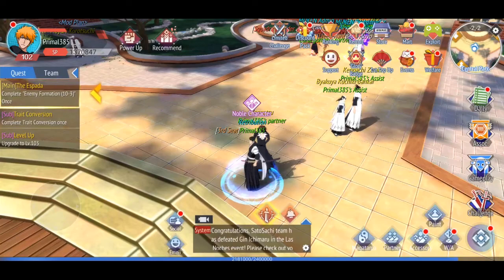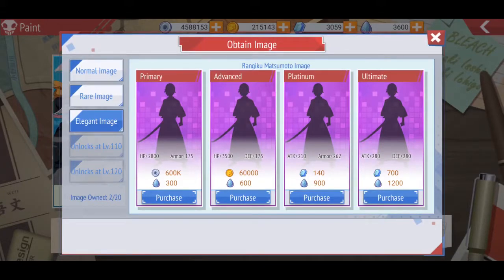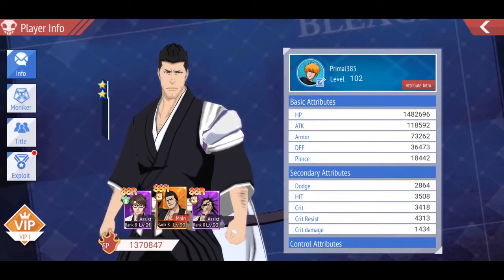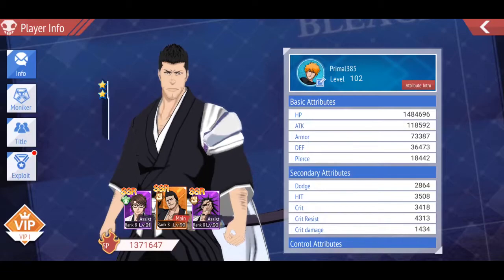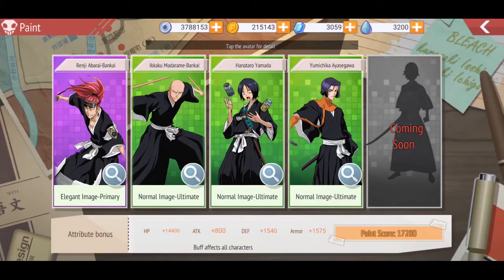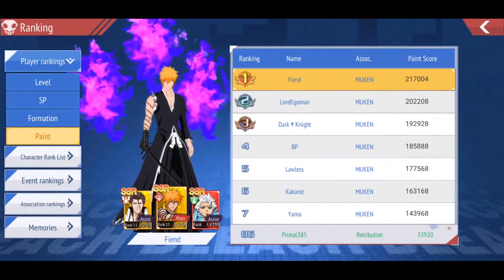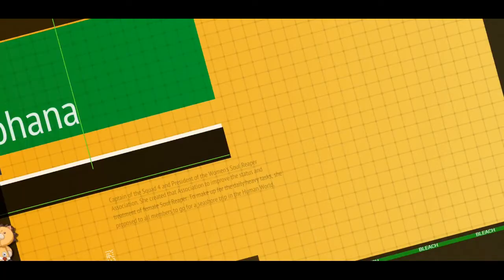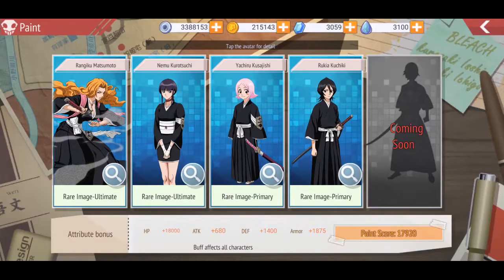Paint Overview - BLEACH MOBILE 3D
Are you trying to increase your spiritual pressure to fight high level player?

Here are a few tips & tricks on what should focus on a daily basis.